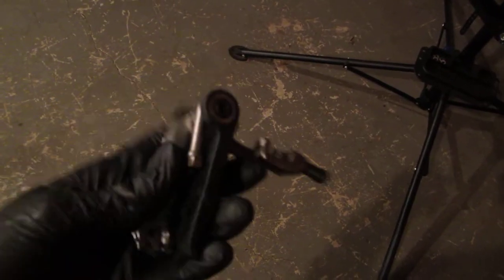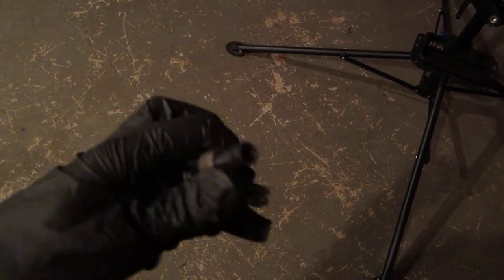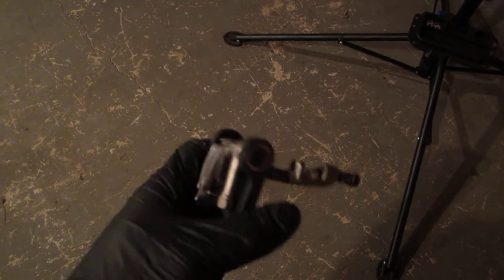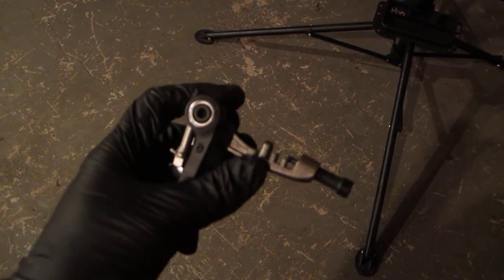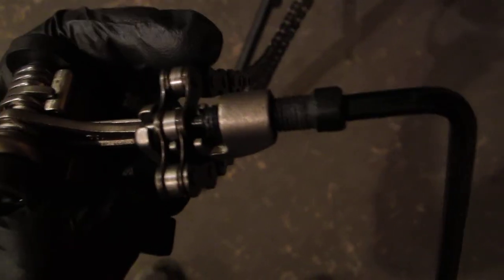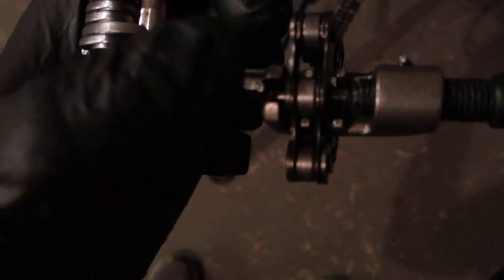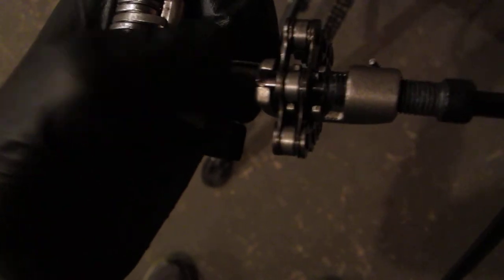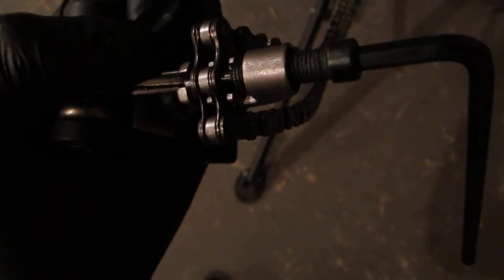How To Remove A Bicycle Chain From Your Bike Frame BikeBlogger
To remove a bicycle chain from your bike frame you need to break the chain with a chain tool. This can be useful to replace a chain or more thoroughly clean your chain when washing your bike.

Place one link in the chain breaking tool's slot, turn the allen bolt with a hex key until the pin is nearly entirely out. Push too far you you'll pop the pin and never get it back in.

Wiggle the chain once you have the pin mostly out and the link should break free, leaving the pin in one link for reinstallation later.

After reinstalling the chain you might find the reassembled link is tough to move. Simply wiggle it laterally and longitudinally until it becomes smooth again. Ensure the pin is fully centered in the link.